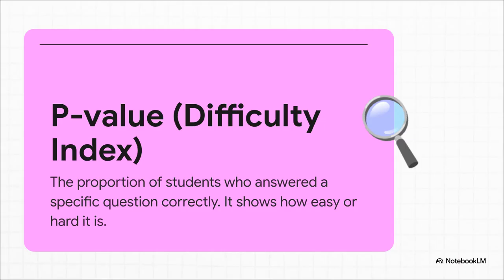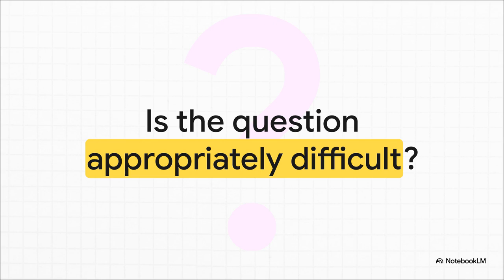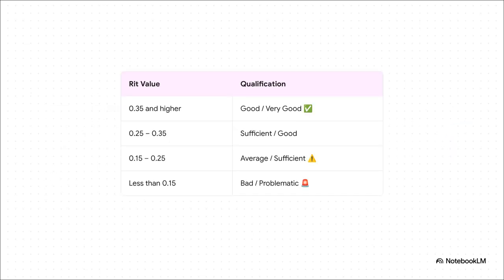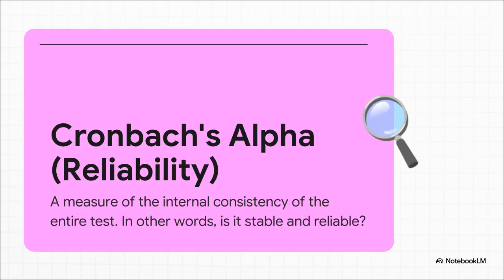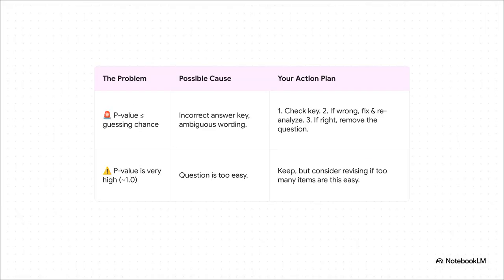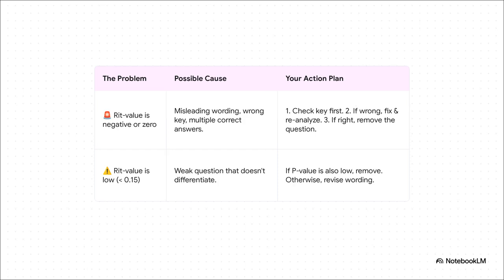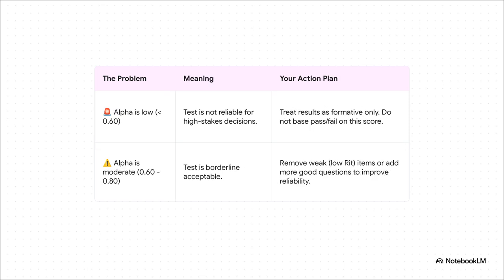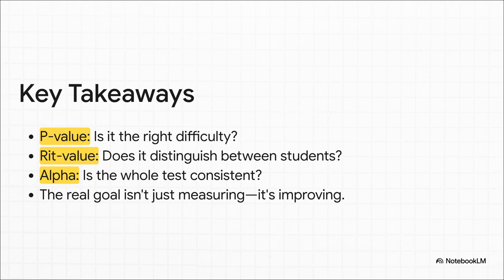Psychometric Analysis for Assessment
HCTL presents a video compiled with NotebookLM to explain P value, Rit and Cronbach Alpha, values used to determine the effectiveness of questions on assessments and the quality of assessments as a whole.